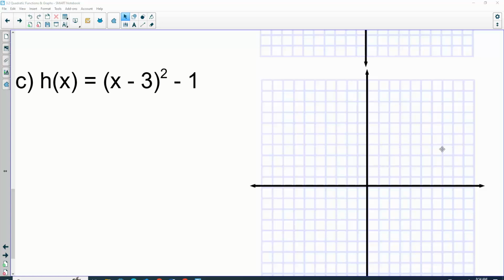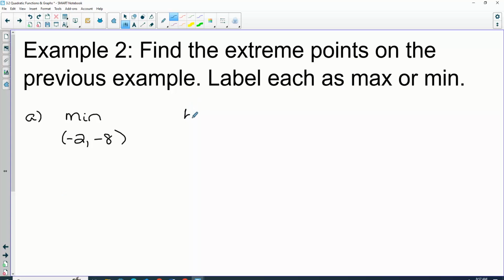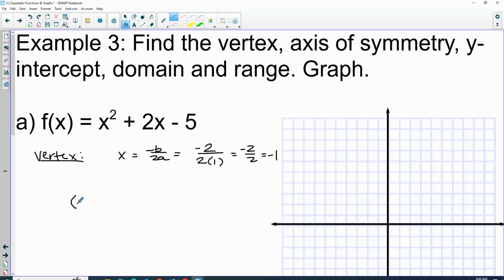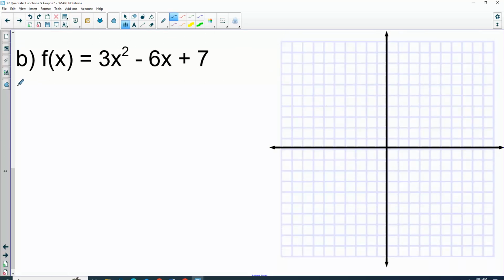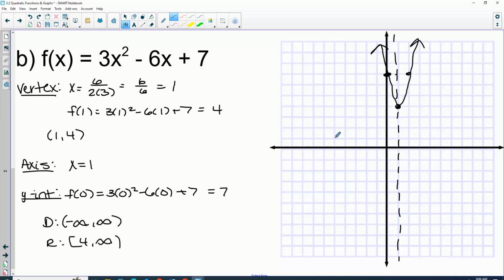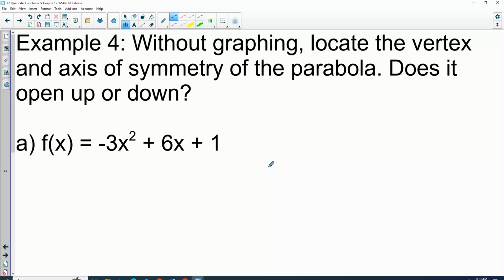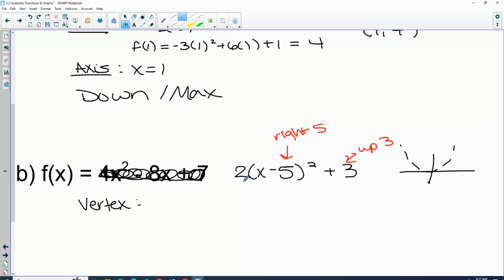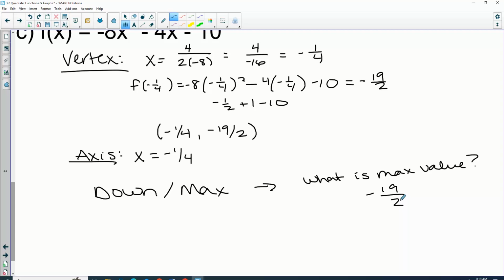Section 3 2 Nov 13